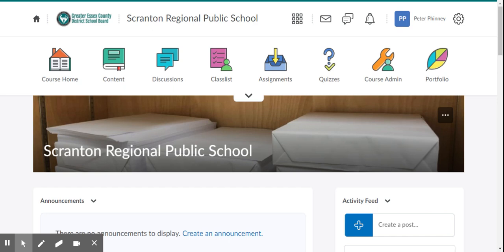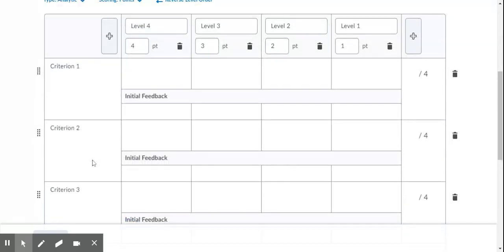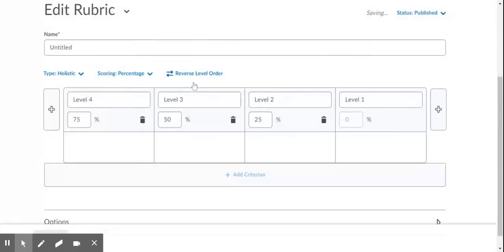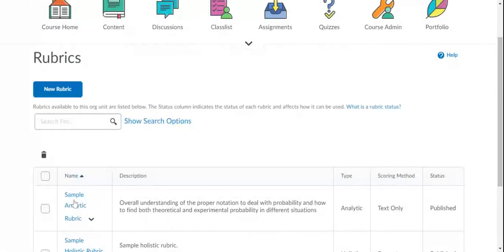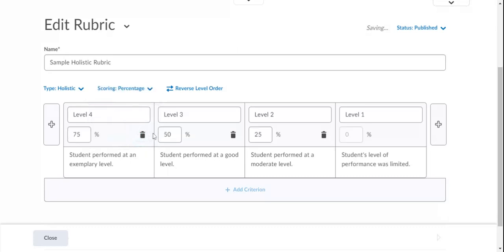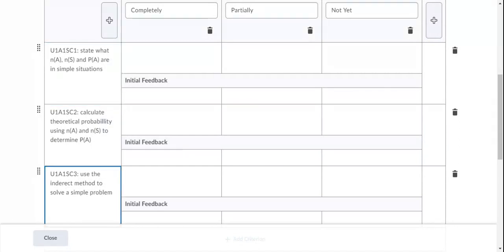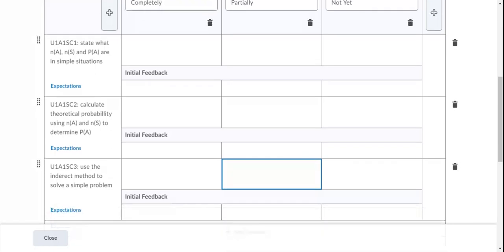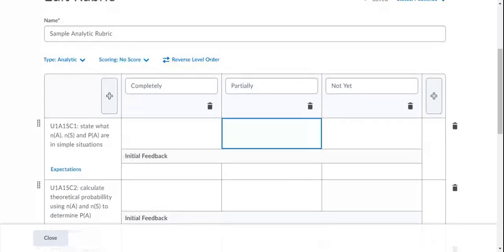Analytic vs. Holistic Rubrics in Brightspace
This is brief lesson on the difference between analytic and holistic rubrics in Brightspace.